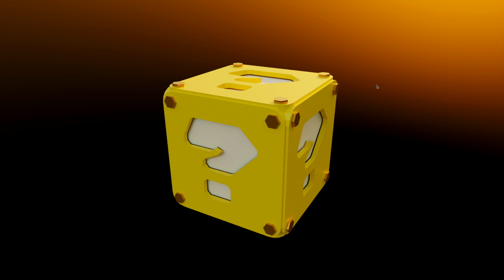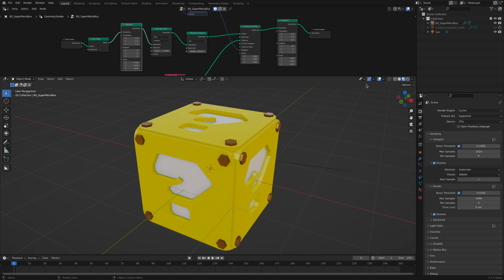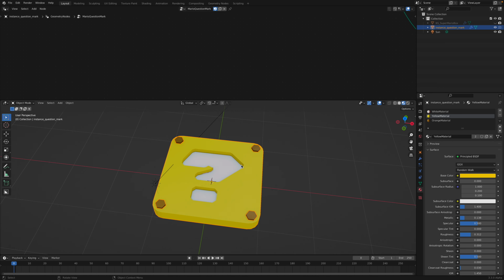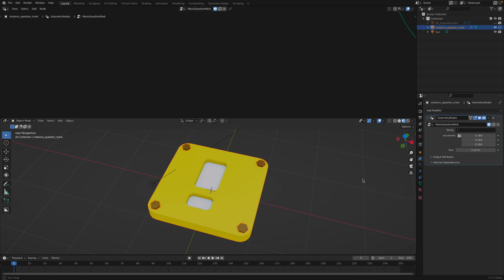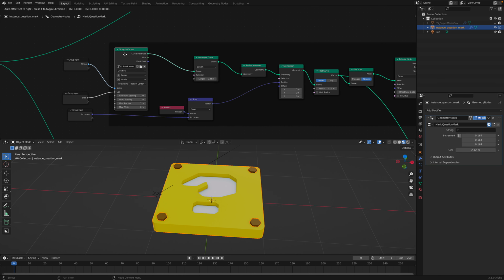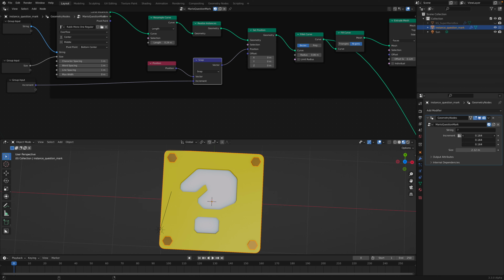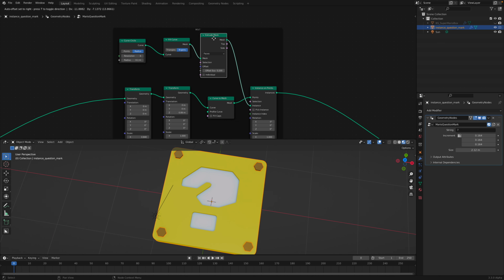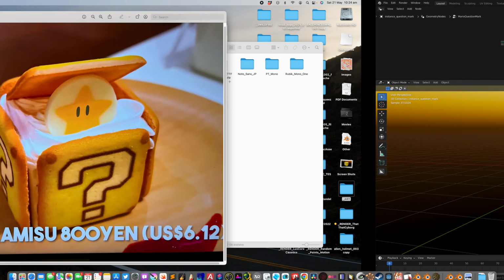LIVENODING Super Mario Mystery Box Using Geometry Nodes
In this episode, I am sharing the breakdown on how I created this iconic Super Mario mystery question mark box from the "default cube" of Blender using Geometry Nodes.

The procedure is simple:
1. Square shape rounded corner base with embossed letter and four bolts
2. Duplicate into 6 sides of the default cube.

NOTE: I think we are missing "Bevel" node inside Geometry Nodes, but that will eventually be inside.